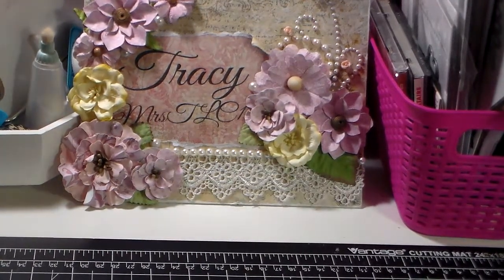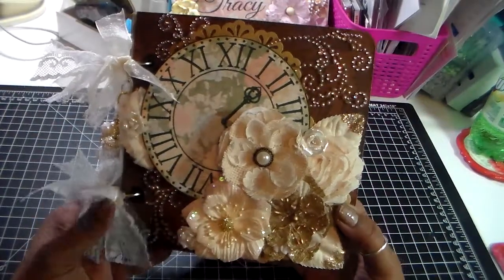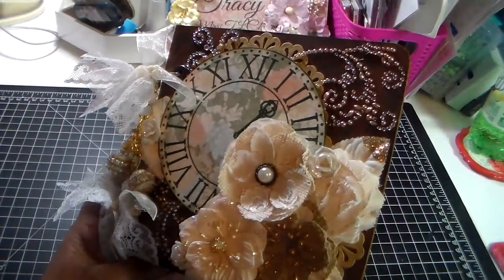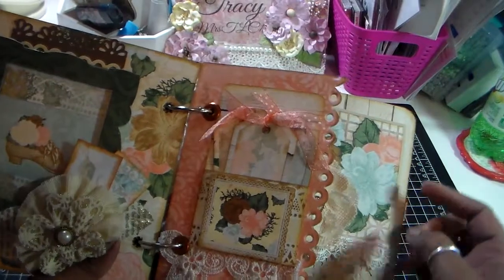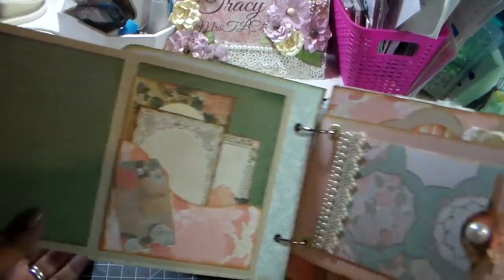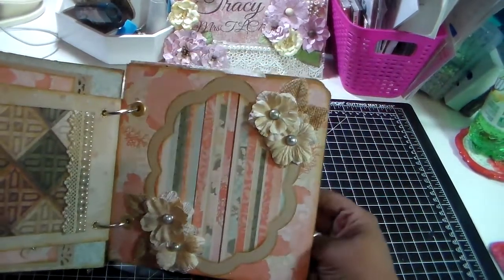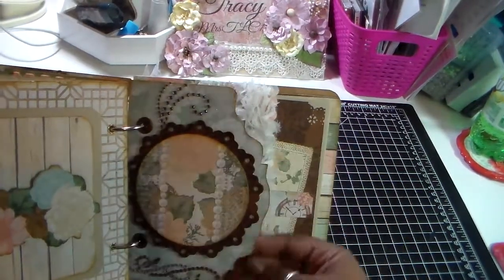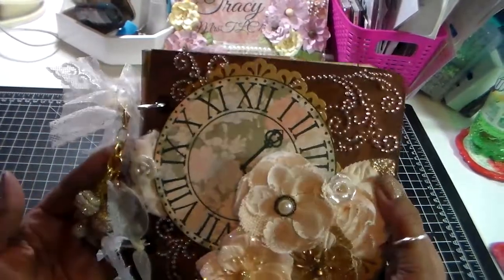Chipboard Mini Album (Bo Bunny Felicity Collection)